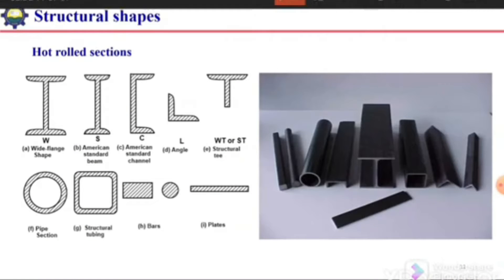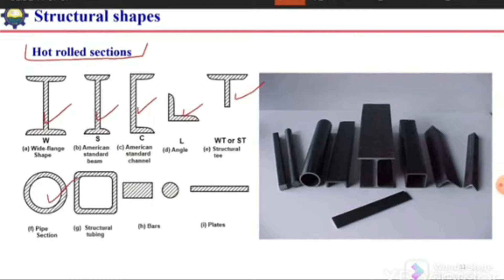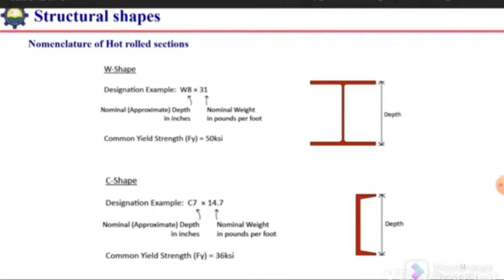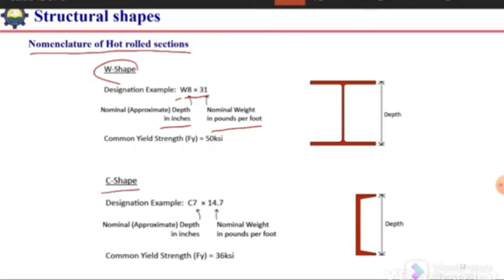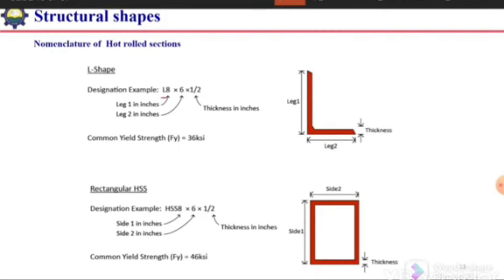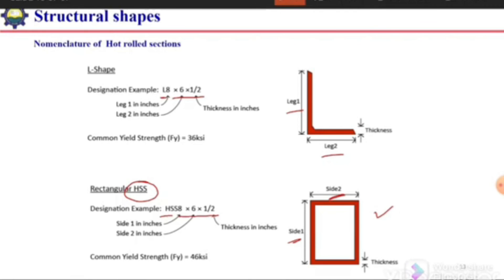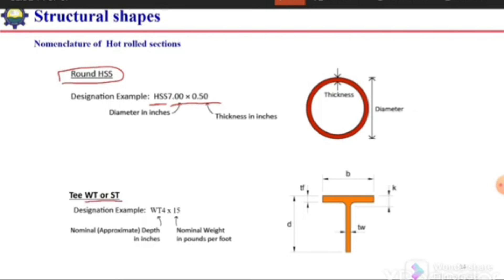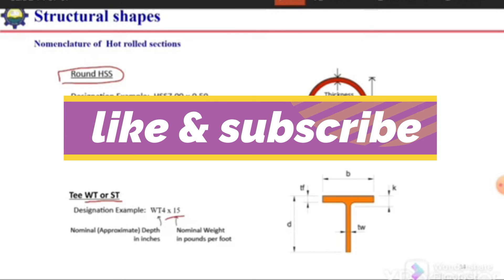structural shapes of steel | Hot rolled section steel| Nomenclature of hot rolled section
what is hot rolled section steel structure?